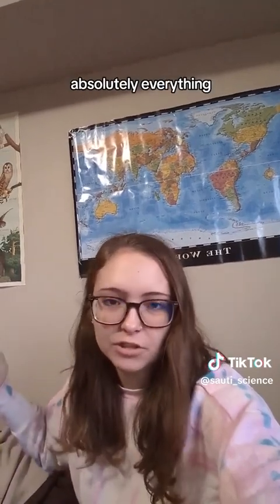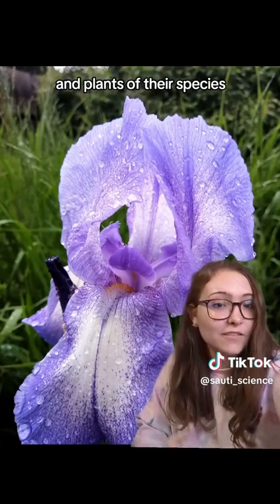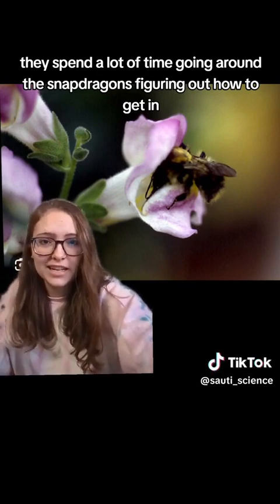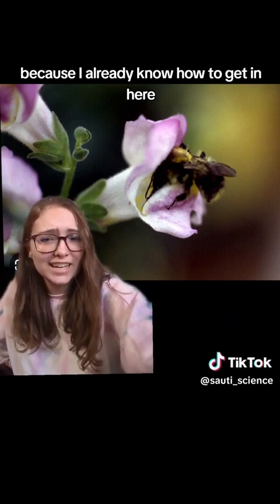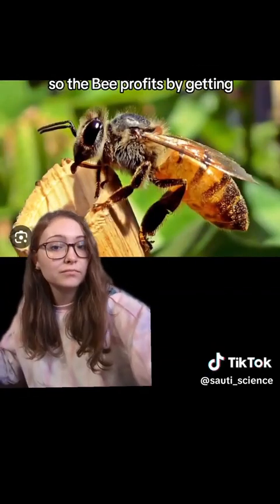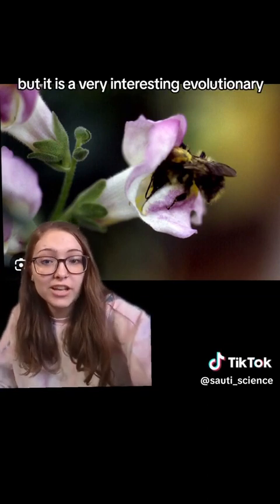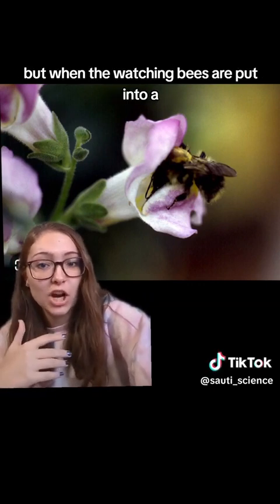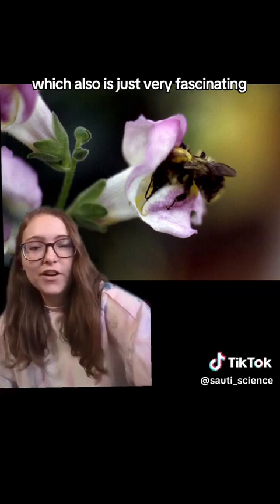Smart Bees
Bees are quite smart